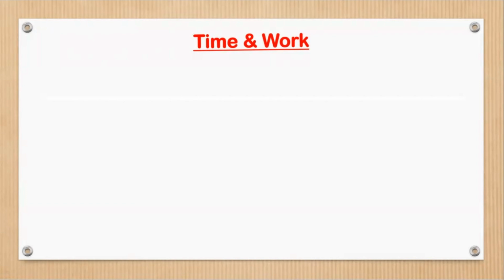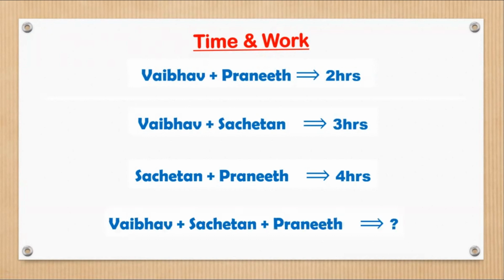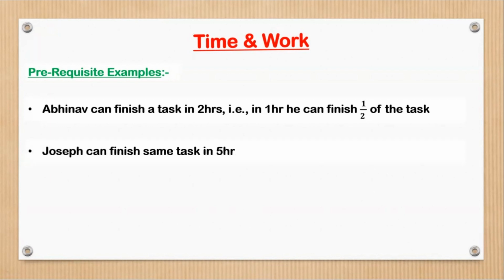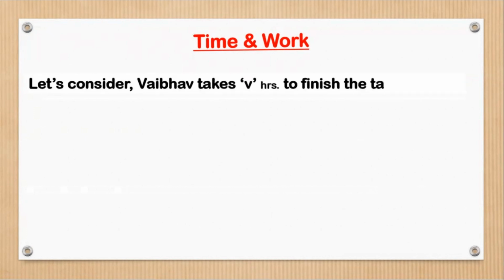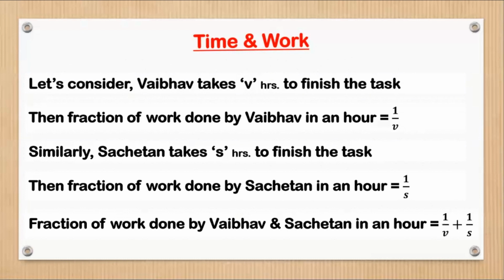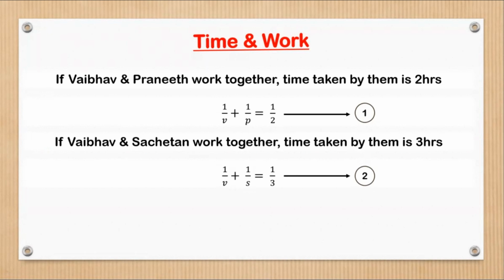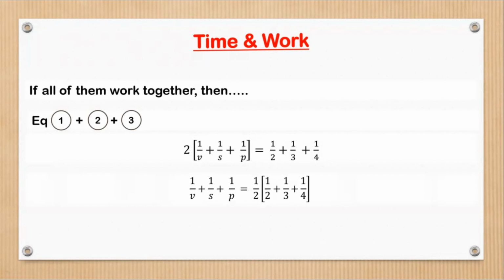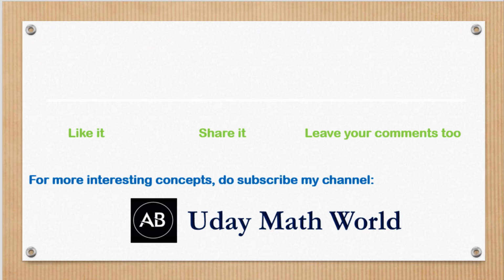Time & Work - Quant Math/Competitive Math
In this video, we delve into the fascinating world of time and work problems, offering you valuable insights and strategies to conquer these mathematical challenges with ease. Whether you're a student preparing for exams or someone looking to sharpen their problem-solving skills, this video is tailored just for you.

⏳ Time and work problems are not just about numbers; they're about efficiency, strategy, and mastering the art of managing tasks. Join us on a journey where we break down complex problems into simple, manageable steps. We provide clear explanations and real-world examples that will empower you to tackle any time and work problem thrown your way.

Foundational Concepts: We start by revisiting the fundamental concepts related to time and work, ensuring you have a solid understanding before diving into more challenging problems.

Real-Life Applications: See how time and work problems mirror real-life scenarios.

🚀 Ready to boost your problem-solving prowess? Hit the play button and embark on a journey towards mastering time and work problems. Let's conquer the world of math together! ⏰✨